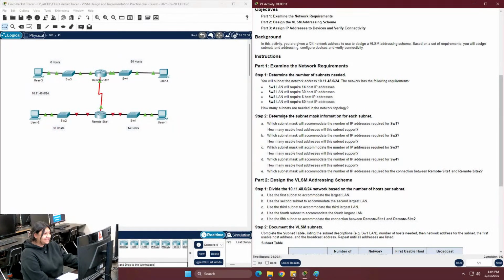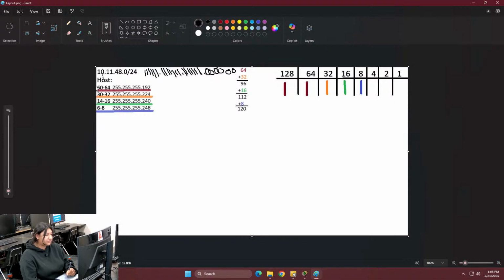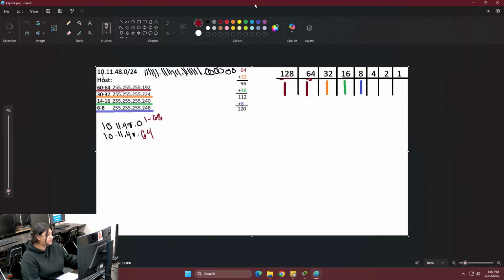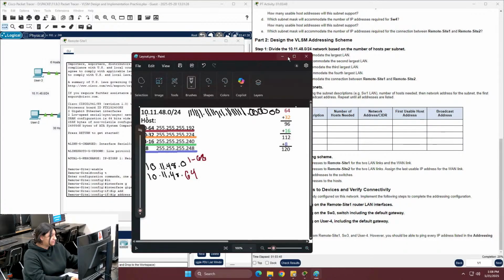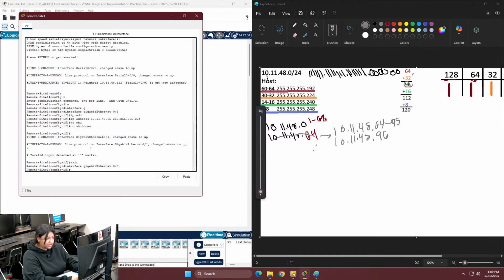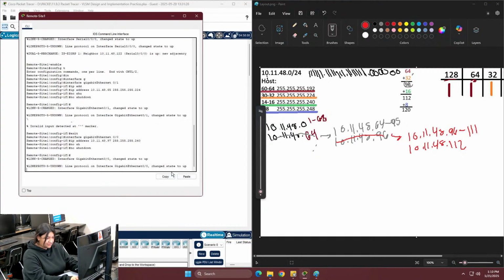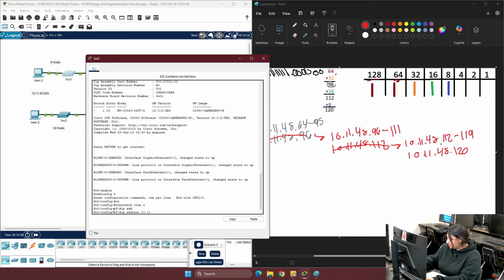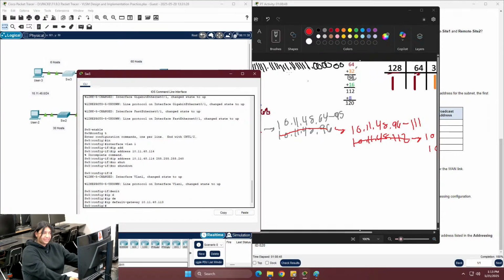CCNA 1 Live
Amber Ruiz; PT 11.9.3